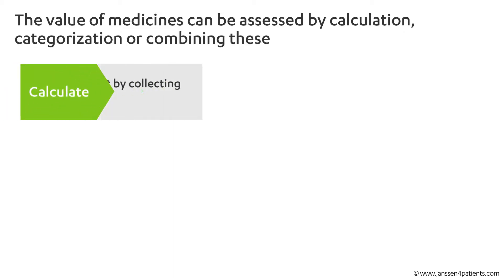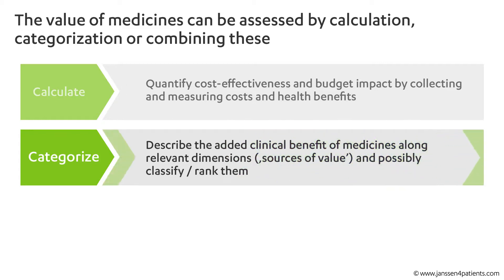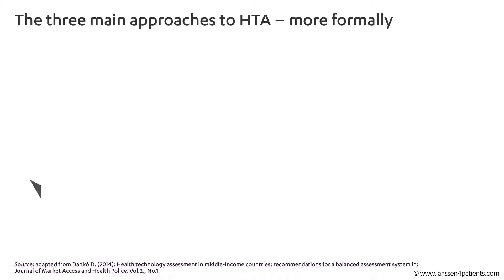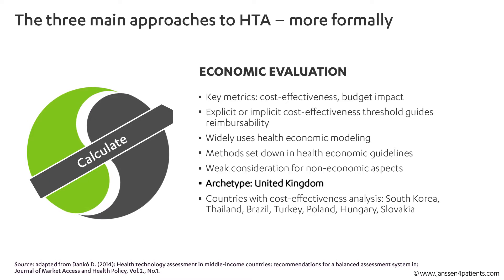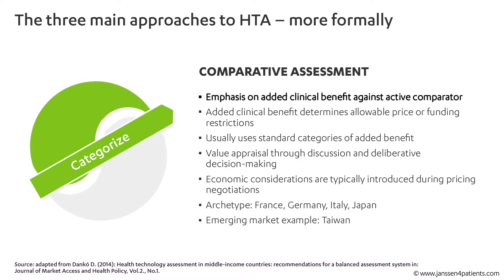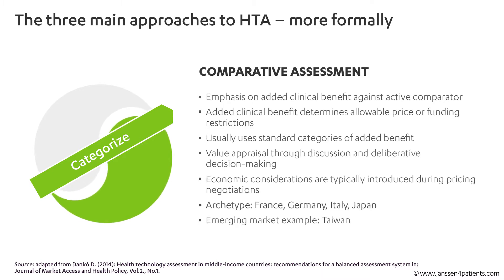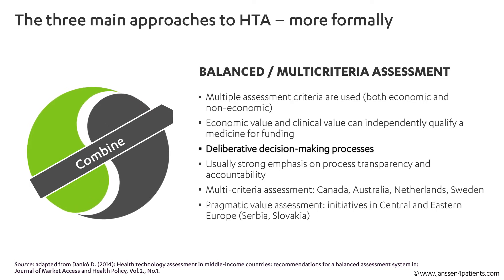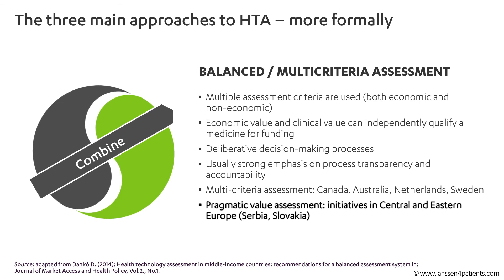Health Technology Assessment (HTA) approaches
How to assess the value of medicines by Health Technology Assessments (HTA) implementation? Find some answers in this short video.